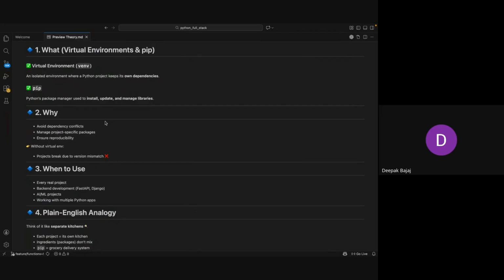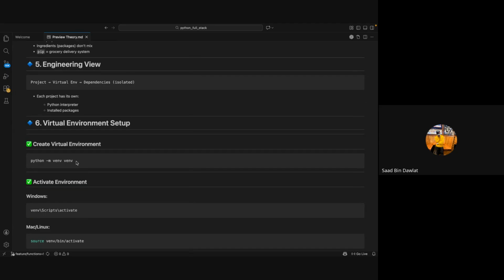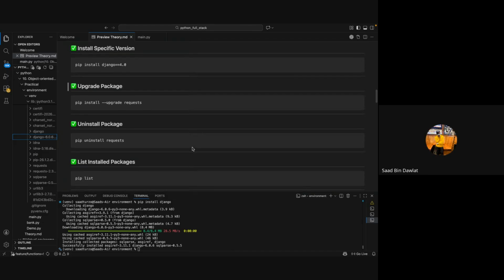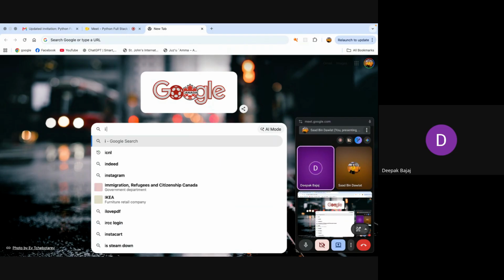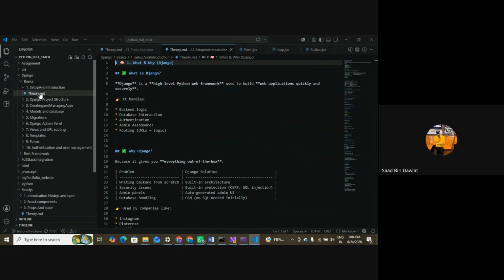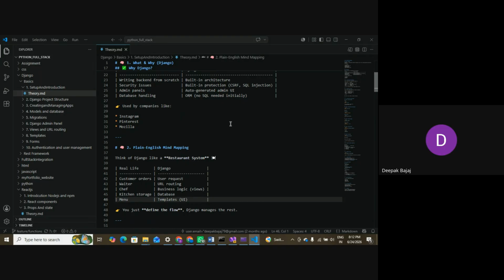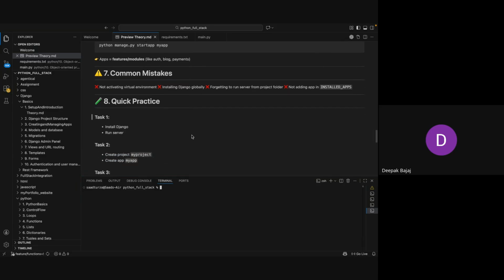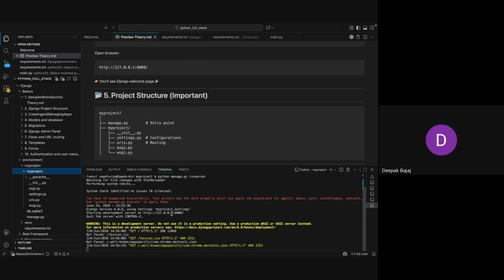Python Virtual Environment and Django Setup Explained | Build Strong Full Stack Project Foundation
Want to understand Python Virtual Environment, pip, and Django setup in a simple and practical way?

In this video, we explain how to create an isolated Python environment, install packages using pip, manage dependencies with requirements.txt, and set up your first Django project step by step.

You will also learn what Django is, why it is used for backend and full stack development, how Django follows the MVT architecture, and how to create and run your first Django application.

✅ What a Python virtual environment is
✅ Why every real Python project needs `venv`
✅ How pip installs and manages packages
✅ How to create and activate a virtual environment
✅ How to install Django using pip
✅ How to create `requirements.txt`
✅ How to install packages from requirements.txt
✅ What Django is and why it is popular
✅ Django MVT architecture explained
✅ How to create your first Django project
✅ How to run Django development server
✅ How to create your first Django app
✅ Common beginner mistakes and fixes

By the end of this session, you will be able to set up a clean Python project environment and start your Django full stack development journey with confidence.

This video is useful for Python beginners, Django learners, backend developers, full stack students, and anyone starting real-world Python web development.

This video is part of the TechLambda Python Full Stack Development Series.